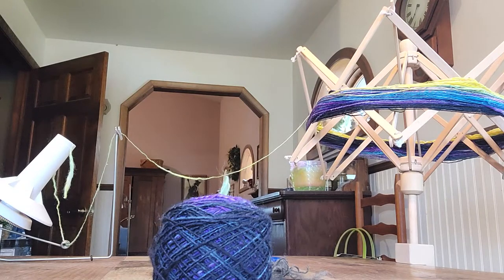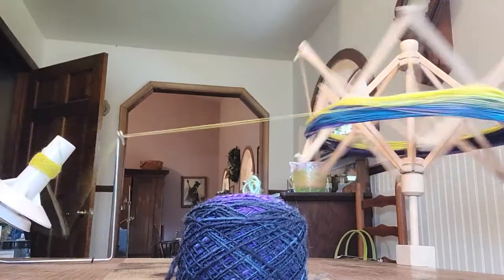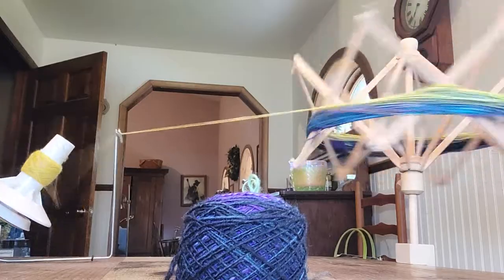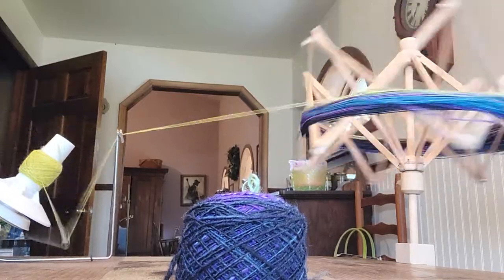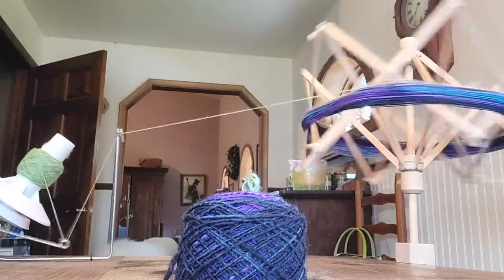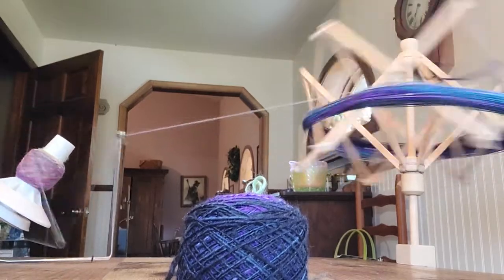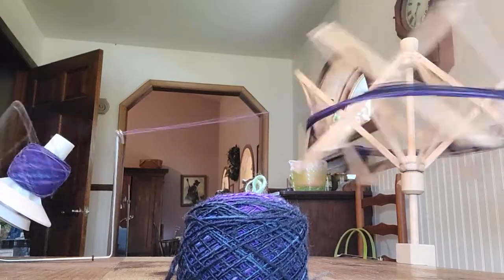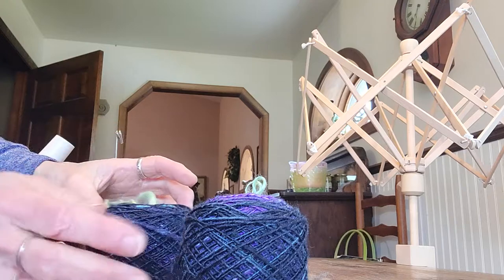LAMXD Yarn Ball Winder & Stanwood umbrella swift